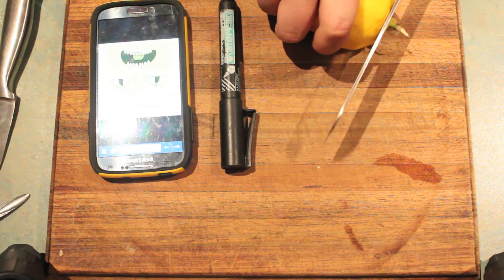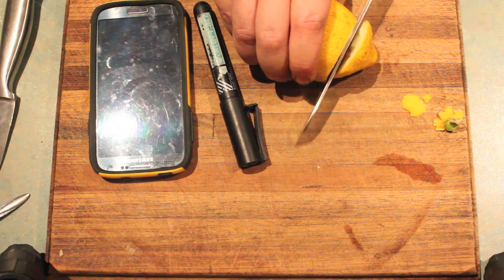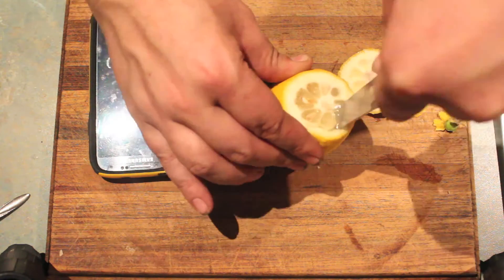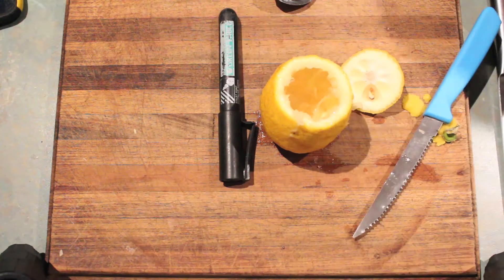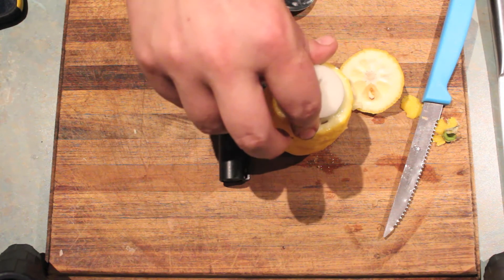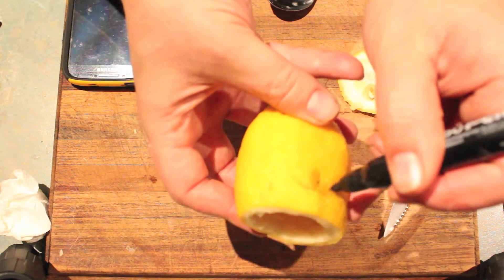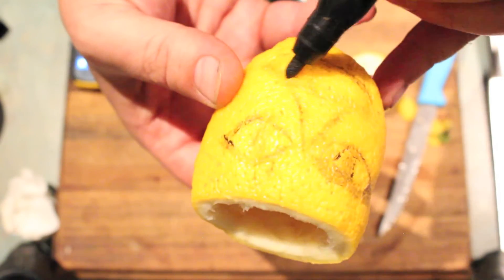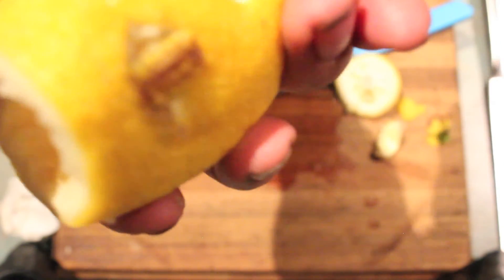GRAB-O-LANTERN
Lemongrab, tutorial jack-o-lantern, craft, halloween, decoration,